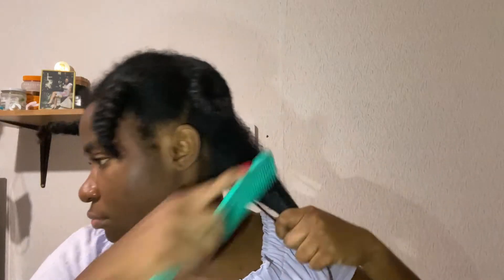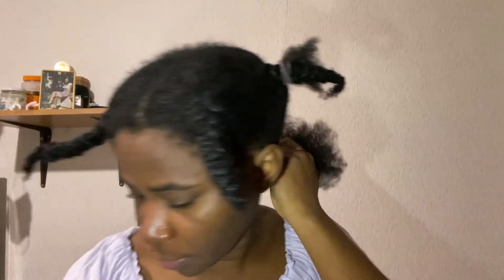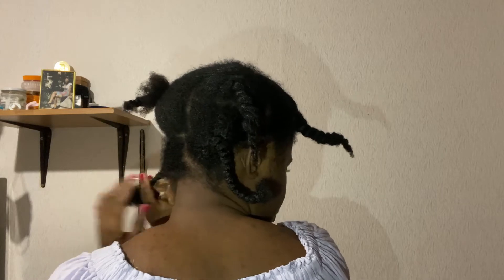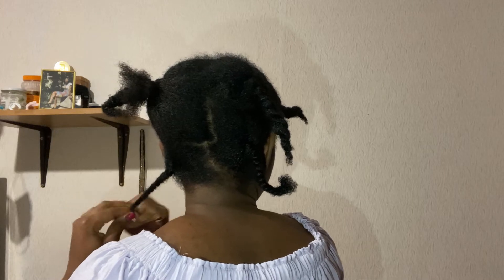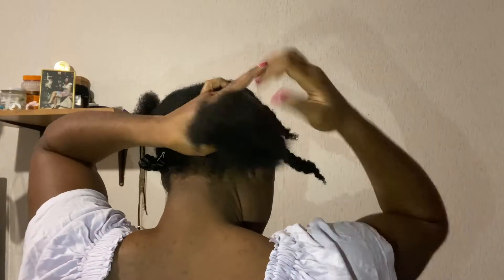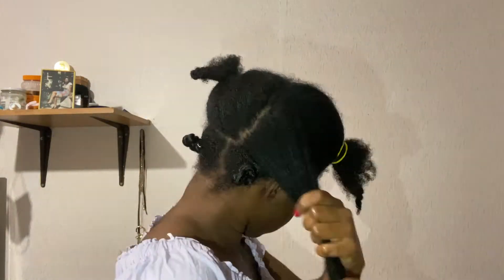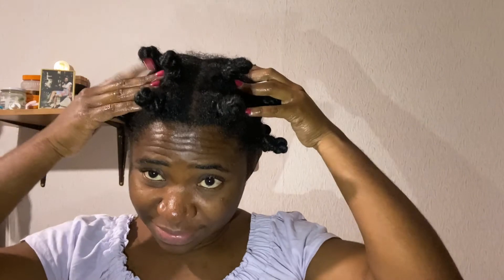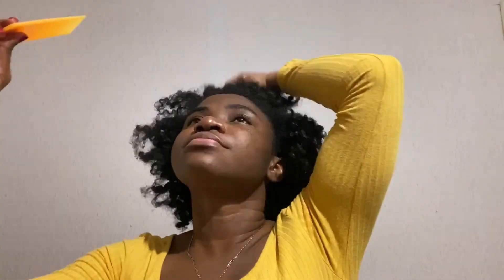HOW TO: BANTU KNOTS ON TYPE 4 NATURAL HAIR for Beginners| Protective Styling| Ghanaian Youtuber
Hello! Welcome my channel ❤️

In this video I’ll be showing you how I did Bantu knots on my type 4 natural hair without extensions. Thank youu 🥰

Musician: @iksonmusic

Musician: Carl Storm

Musician: @iksonmusic

Facebook ~ TheNaturalista